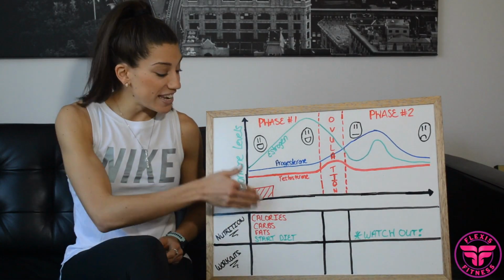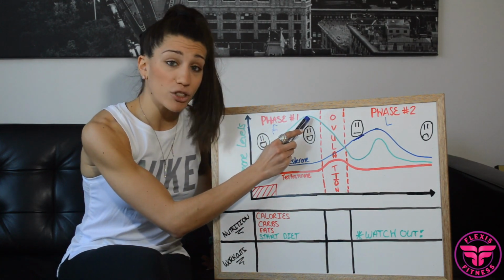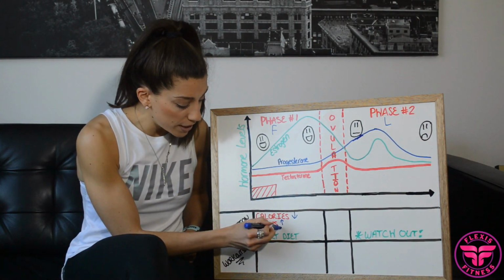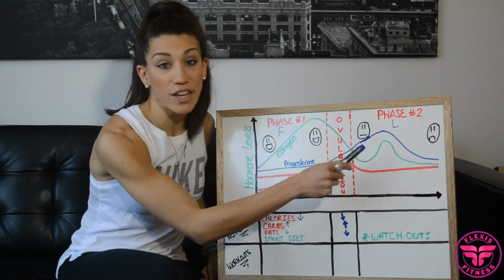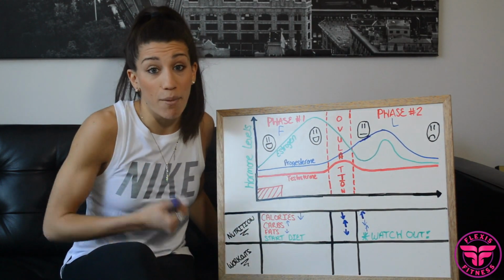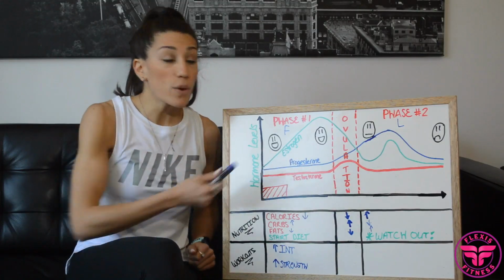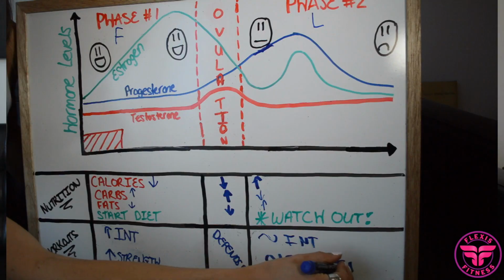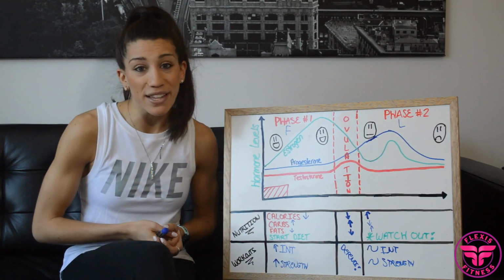How To Eat & Train During Your Menstrual Cycle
Ladies! There IS a way for us females to optimize our workouts & nutrition according to the changes our bodies experience every month. Watch to learn the science behind it (broken down into easy to understand pieces of information) for you to start applying today!

Training and eating according to your menstrual cycle doesn’t need to be complicated and you can start to benefit immediately by making small changes to your routine.

You know I’M HERE TO HELP! So comment any questions (or thoughts) below. 💪

 -Alexis

Alexis Giurleo has helped hundreds of women GET and STAY in shape all-year-round. Her goal with Flexis Fitness is to impact women around the world by ONLY TEACHING SMART FITNESS. She is working hard to get you the best workouts, best how-to videos, healthy meal ideas and defend real fitness so that people stop causing long-term damage to themselves.

If you want a body that’s lean & fit, plus be able to do it 10X faster than you ever thought possible, she’s got you covered! Everything she teaches is based on years of getting clients to their goals.

Whether you’re new to working out and learning how to get in shape or an athlete who just wants an awesome workout, there’s something for you.

Alexis’ passion for a healthy lifestyle has pushed her to learn easy health tricks that she, herself, could start right away and keep for years to come.

If you want to learn how to have a balanced diet and lose weight, then her Bachelor’s Degree in Biology will help you understand nutrition. Don’t starve yourself and hate everyone around you. Forget calorie counting and cutting out carbs just to “eat healthy” to lose fat. This is stuff you can keep for years!

Alexis’ unique approach has her reading scientific journals to be sure that what she’s teaching will help you get the most out of each workout. Exercise and sweating is great, but let’s use the time wisely to get that lean muscle and those fit abs.

It’s time to get that beach body, let’s make it an athletic body too!